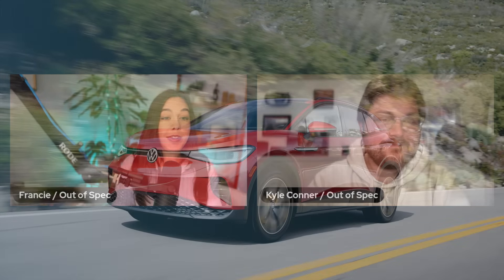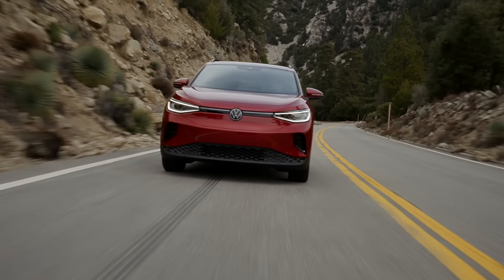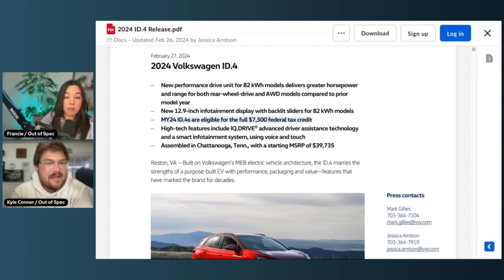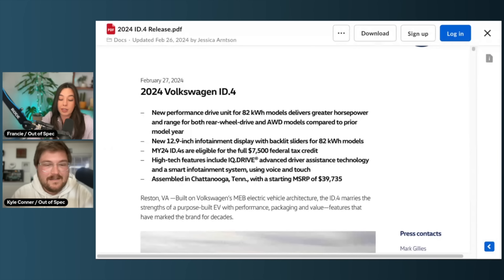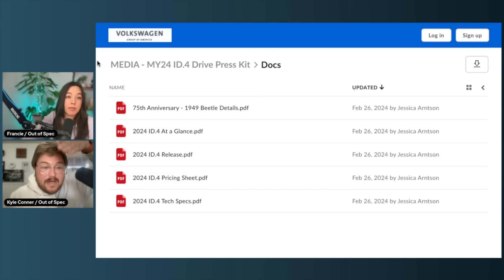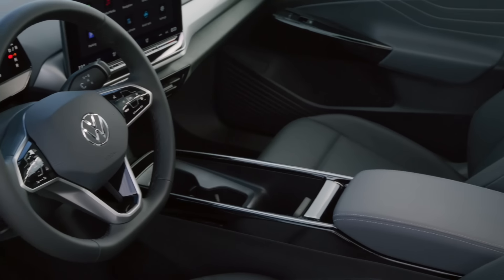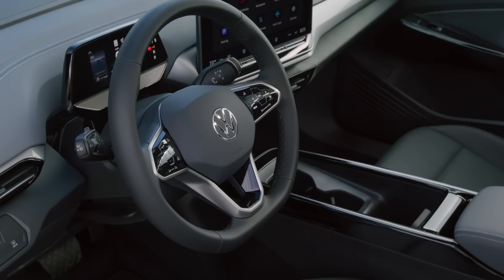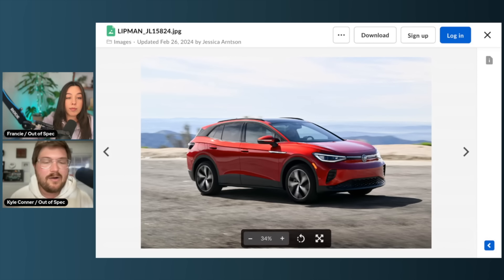VW ID.4 Gets A Major Software Overhaul For 2024 + More Power & Greater Efficiency | Episode 283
Francie catches up with Kyle after he tests the new facelifted 2024 VW ID.4. They discuss the new updates and how it compares with other EVs.

Intro: 0:00
Which ID.4 models are updated?: 1:41
Federal tax credit: 5:10
Software changes: 8:04
Hardware changes: 10:56
Facelift ID.4 vs pre-facelift and other competition: 14:12
NACS: 15:30
More on the ID.4 and VW: 16:24
New sound system: 19:13
Concluding thoughts: 20:35